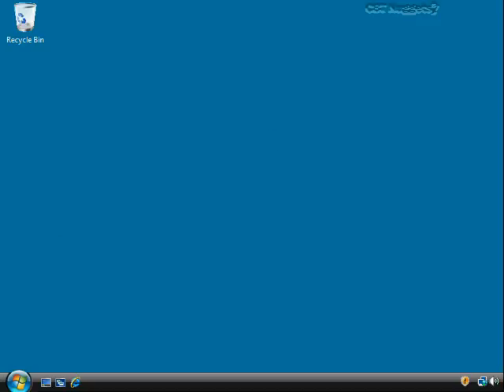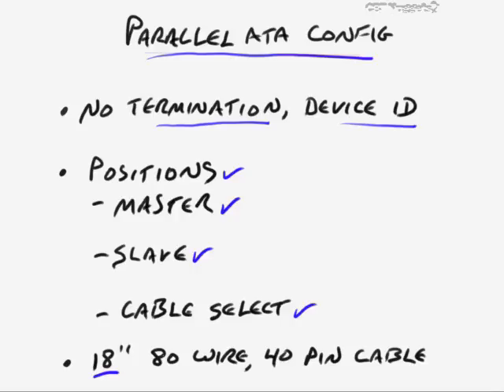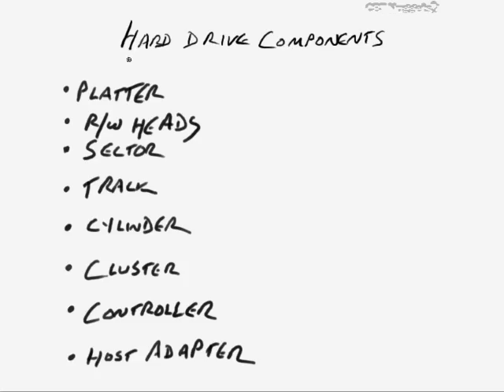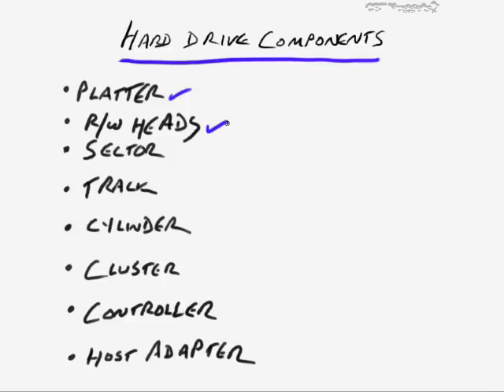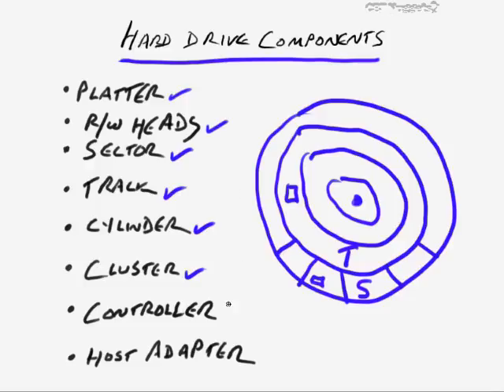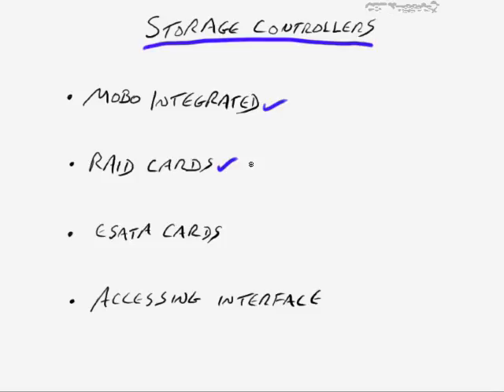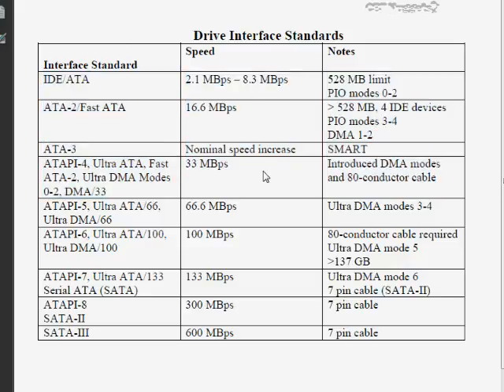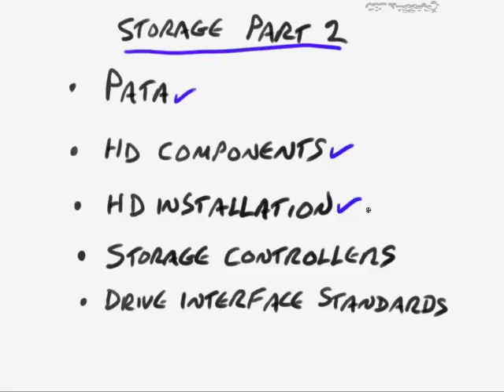ctia_aplus_2009_13